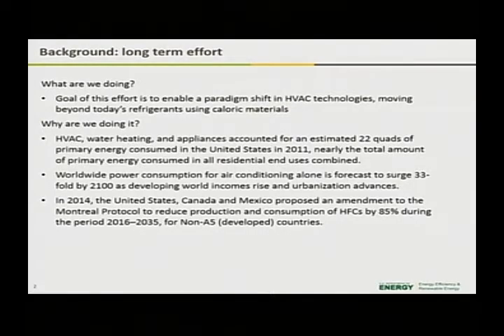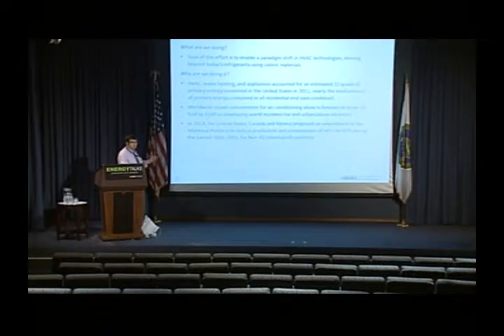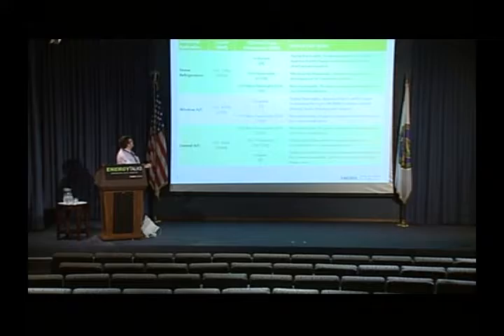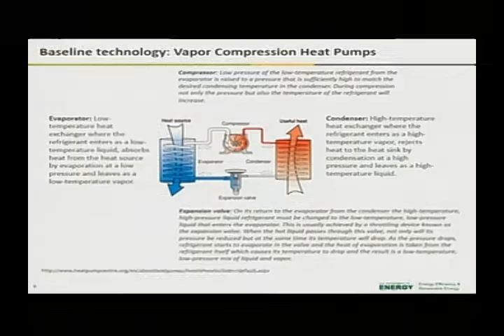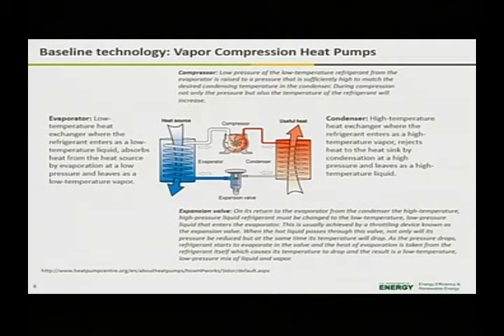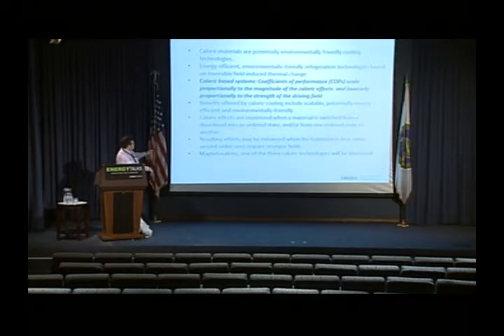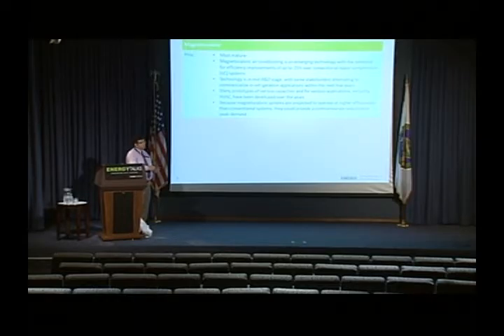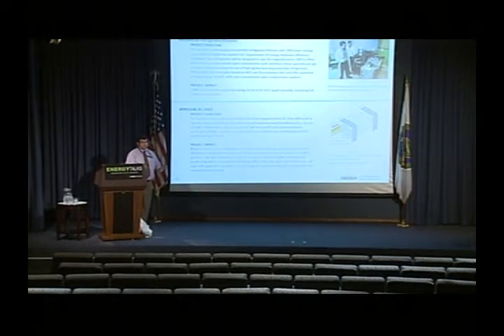EnergyTalks- Magnetocaloric, a Zero Global Warming Potential (GWP) Solution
Tony Bouza from the Building Technologies Office speaks about Magnetocaloric, a Zero GWP Solution.